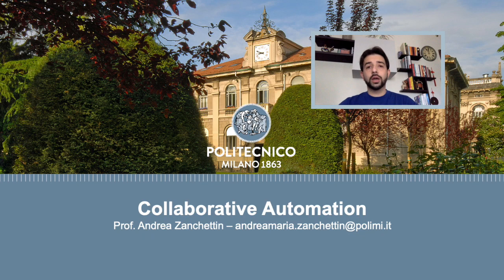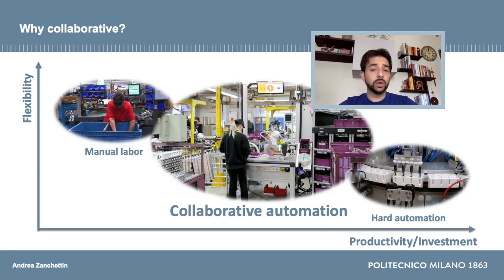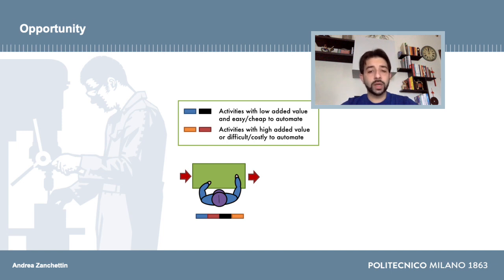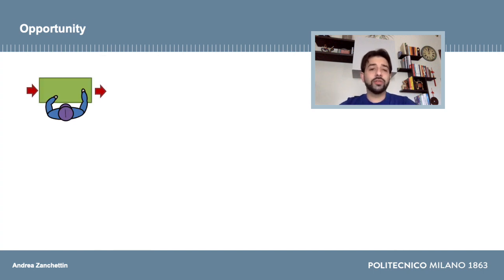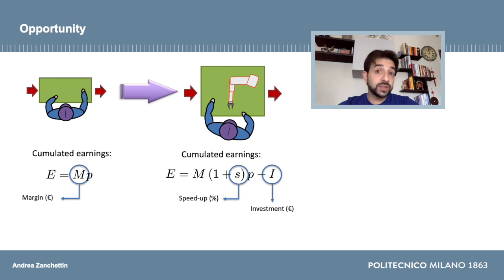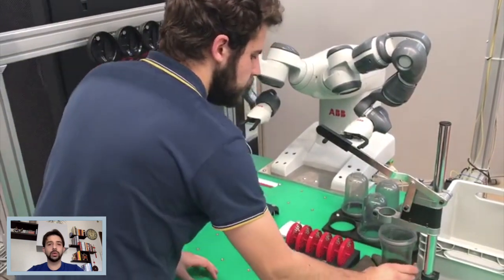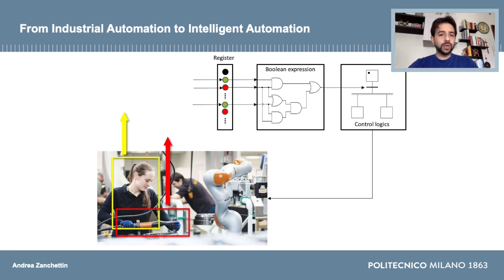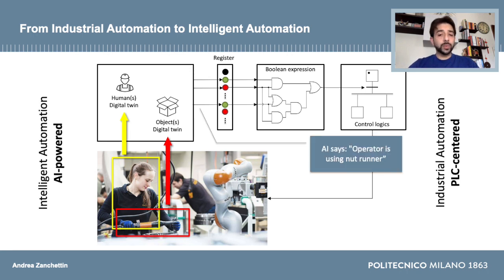What is collaborative automation?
In this brief lecture are going to talk about collaborative automation and how it is possible to integrate the human operator in a partly automated manufacturing environment.